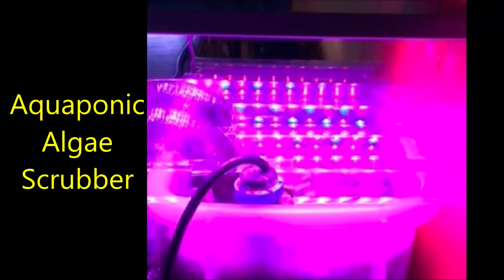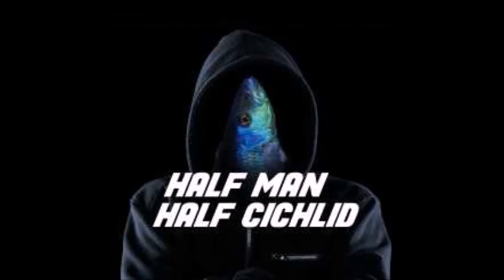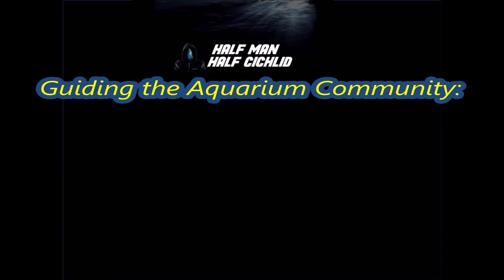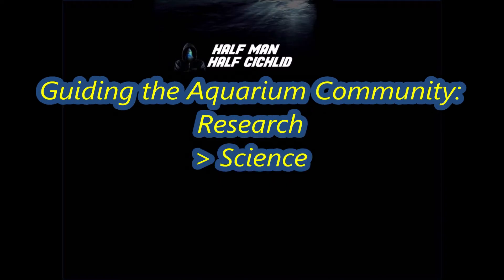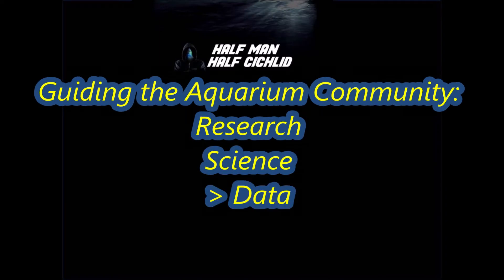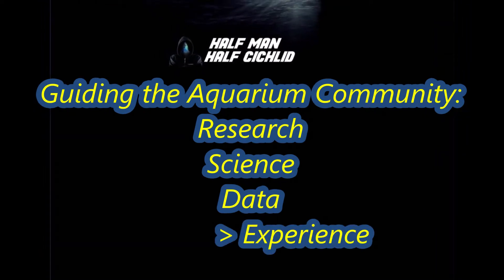Aquaponic (AP) Nitrate Scrubber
Ready to reduce water changes with a new, innovative approach to eliminating nitrates and other by products of fish metabolism. Simpler, lower maintenance and more productive than many alternatives.